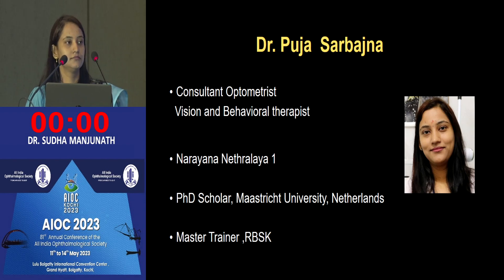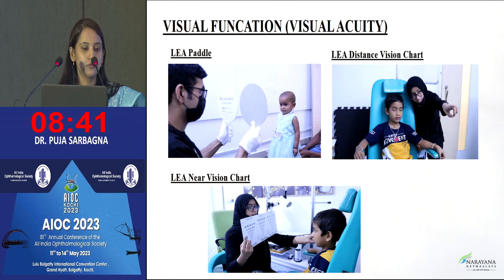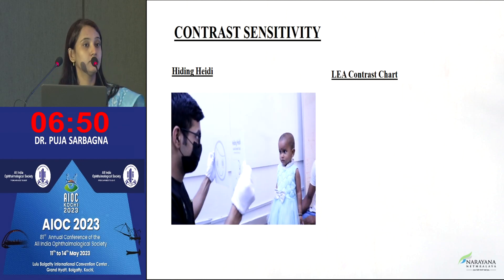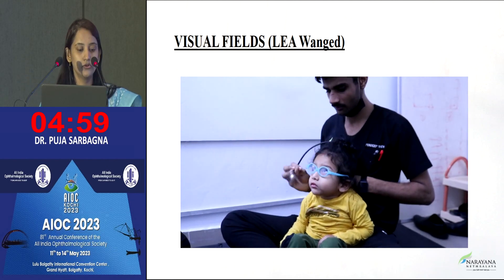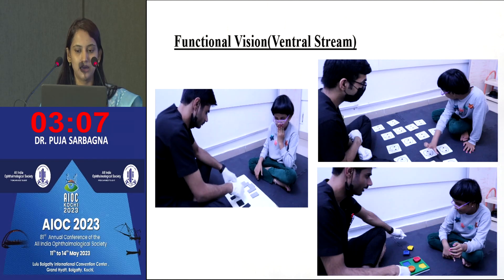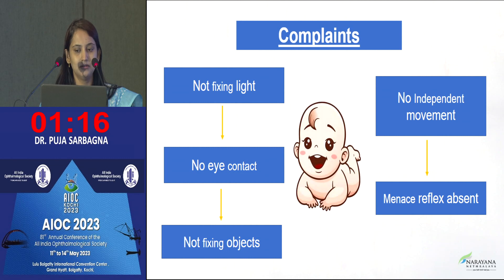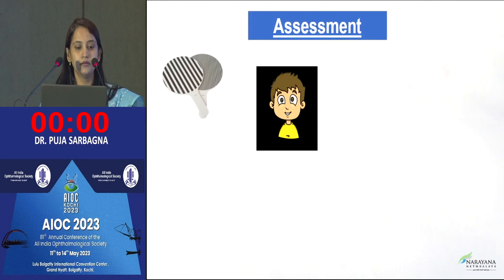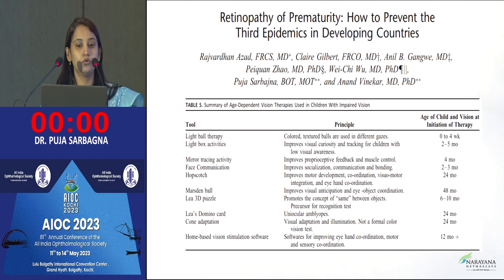AIOC 2023 GP178 topic Dr Puja Sarbagna Functional Vision Assessment in CVI